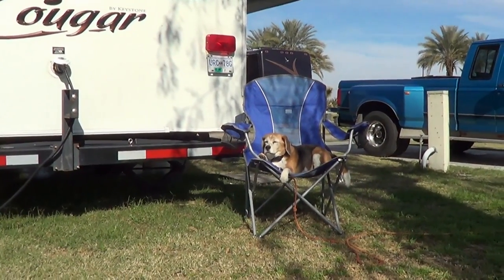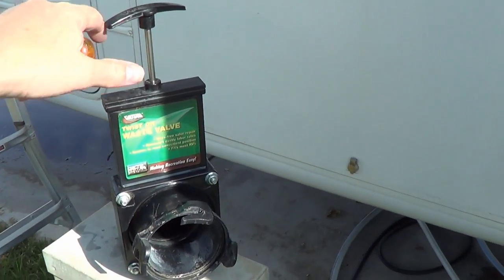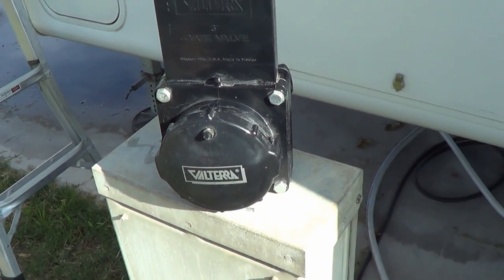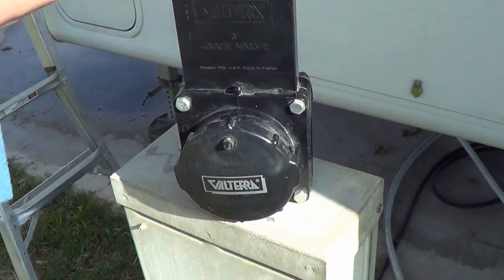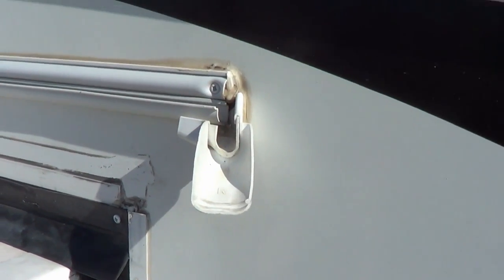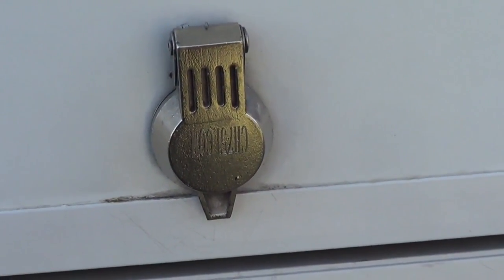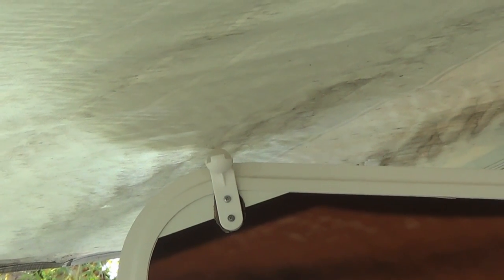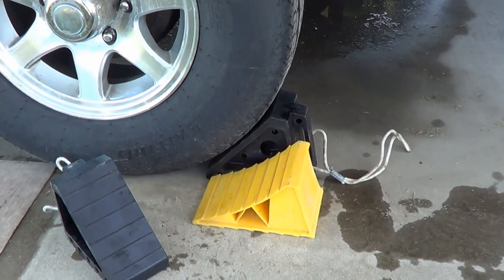My 10 Must Have RV Gadgets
See full blog post and update 2020 I've added another 10 must-have gadgets

Many more RV gadgets and upgrades on the Love Your RV! product reviews archives

In this video, I go through my 10 favorite RV gadgets. These are items I feel for me, must-haves.

If, for some reason, I had to get a new RV and start over these are the gadgets I would definitely want to replace.

Screen Door Bar
Twist-On Waste Valve
Roof Vent Covers
Roof Gutter Drip Extenders
Water Regulator
Stabilizer Jack Socket
Awning Protection Ball
EMS Surge Protector
Rubber Wheel Chocks

All products were purchased by myself except for the storage locks which were sent out free of charge for a review.

Visit the Love Your RV! Amazon RV Page
Find and buy my favorite RVing products, gadgets, and accessories.